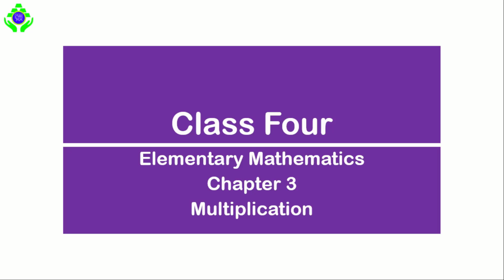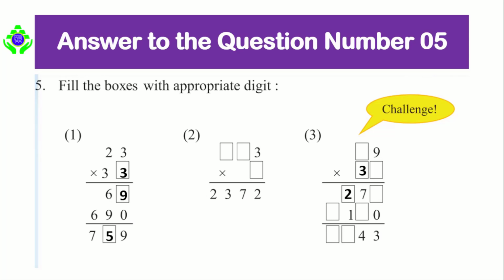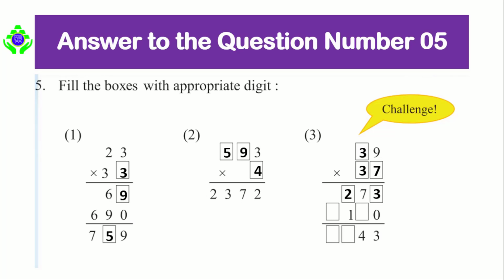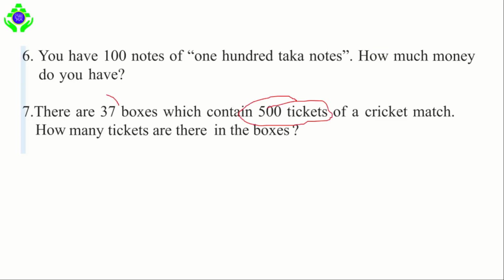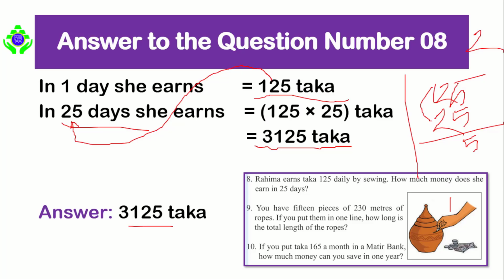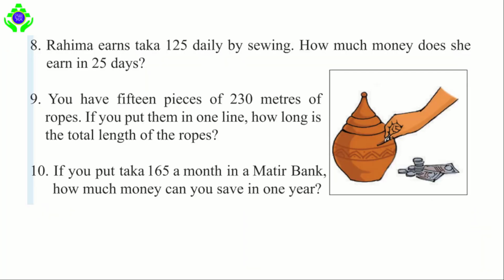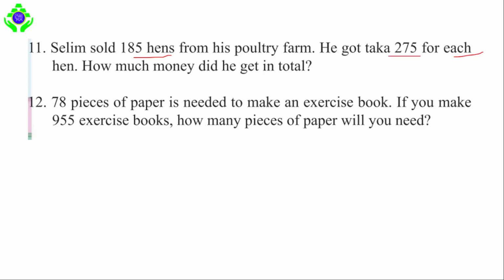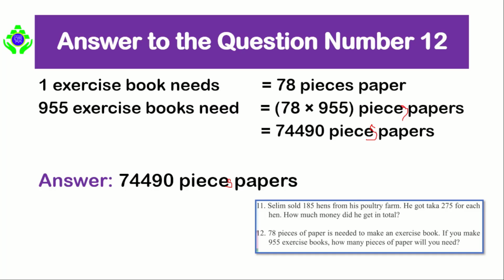Class 4 Math || English Version || Page 43 || Multiplication || Golden Readott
In this video we have discussed on "Class 4 Math || English Version || Page 43 || Multiplication"

Hope it will enrich your knowledge.

TIME STAMP:
00:00 Intro
00:30 Solution of Question No 05
07:58 Solution of Question No 06
09:32 Solution of Question No 07
11:25 Solution of Question No 08
14:40 Solution of Question No 09
16:50 Solution of Question No 10
19:08 Solution of Question No 11
20:48 Solution of Question No 12
22:50 Outro